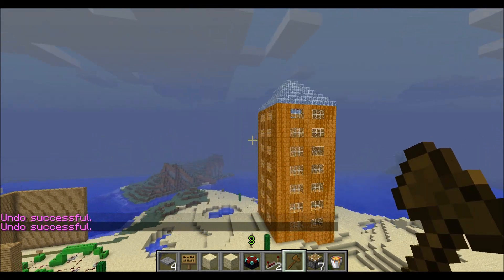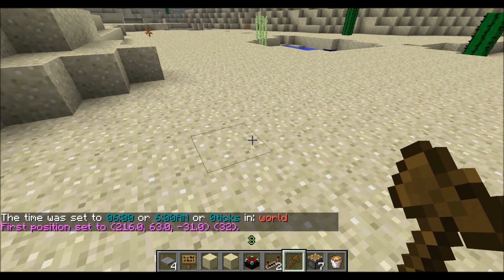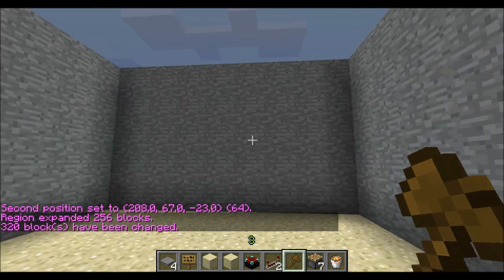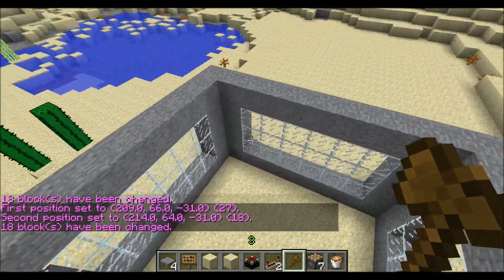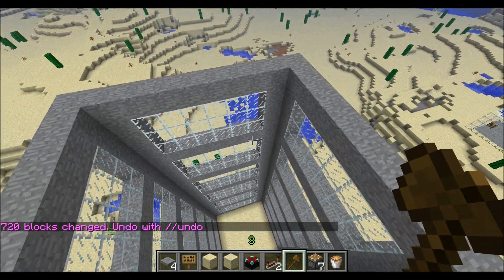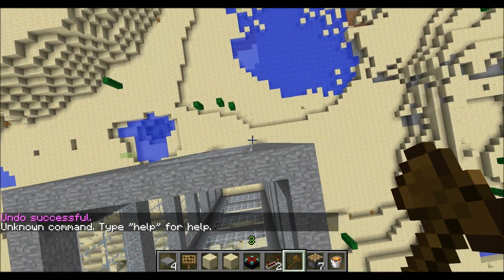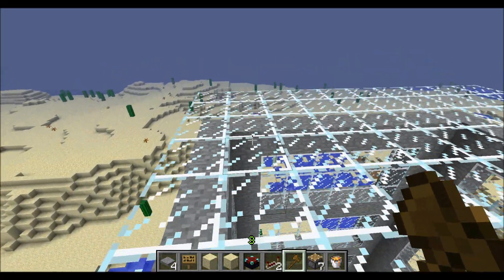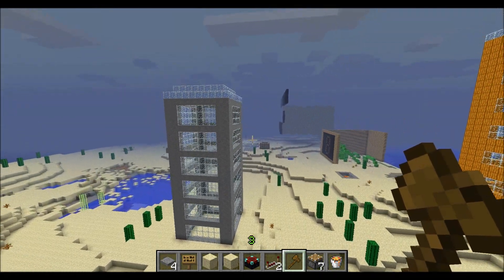3 Minute Skyscraper Tutorial! (Minecraft Worldedit)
Minecraft Skyscraper Word Edit Tutorial. Nice little tutorial on fast worldedit commands.